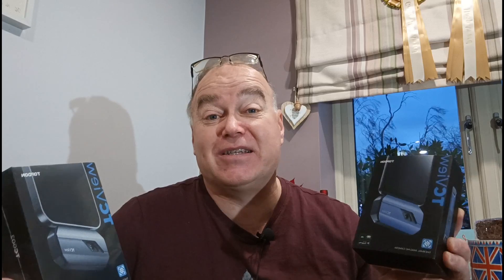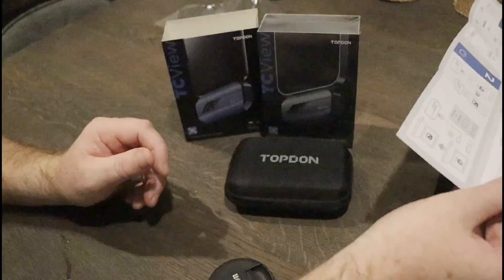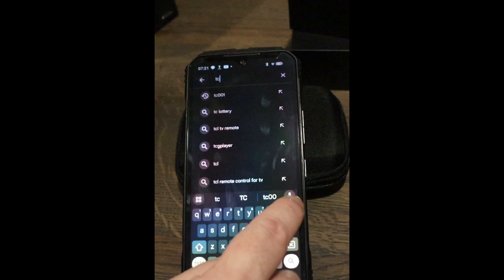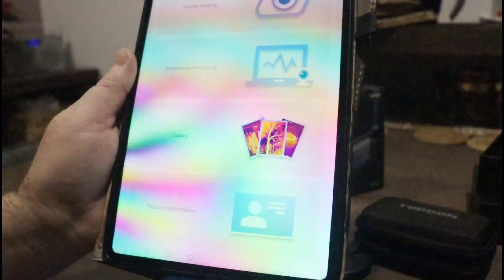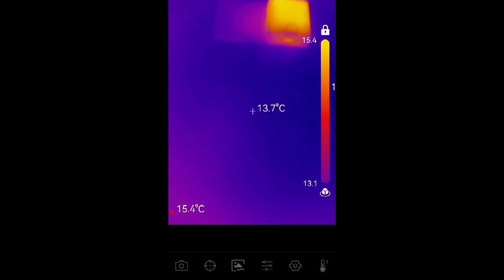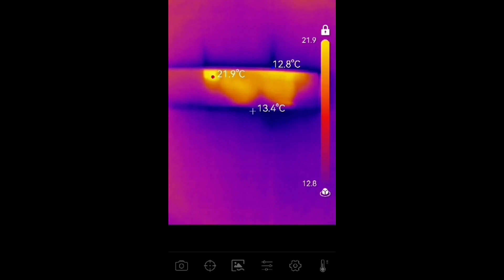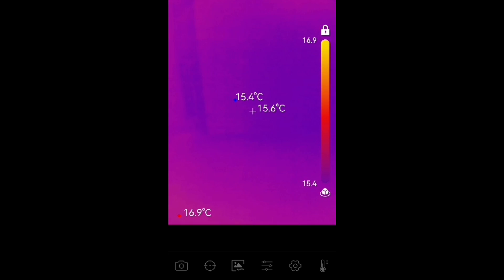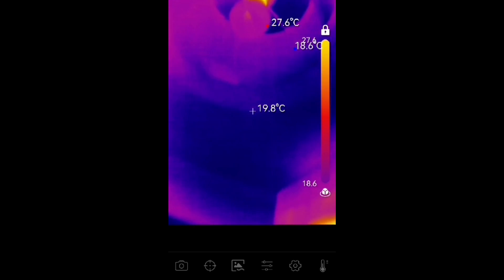TOPDON TCView thermal camera for mobile devices - Incl iPhone model giveaway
Incl a giveaway of the iPhone iOS model for lightning connector TC002

Simple video , unboxing , download of the App and brief test .

Plug and play simple to use device

Not compatible with ruggedized phones with sealed usb ports without removing the rubber bung

TOPDON Thermal Camera TC002 for iOS, 256x192 Resolution Thermal Imaging Camera, -20-550℃ Test Range, ±2℃ Testing Accuracy, 40mk Heat Sensitivity, Video Recording, iPhone & iPad Available

If you'd like to be considered for the Giveaway , send me a direct message on Twitter / X @EVPuzzle telling me what you'd use it for